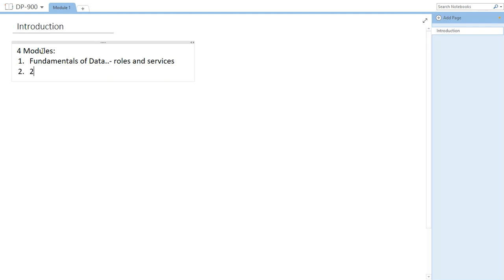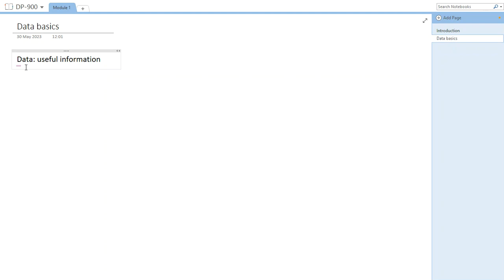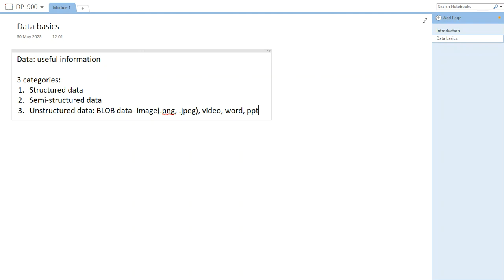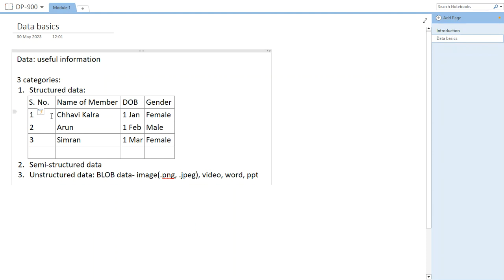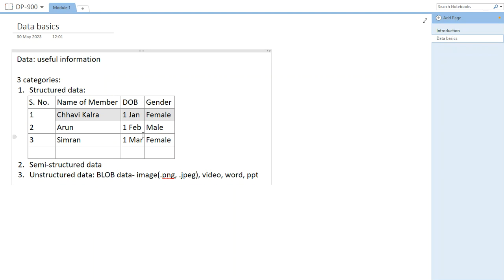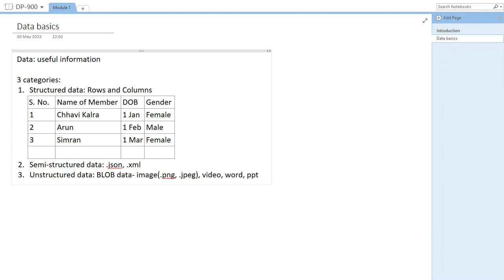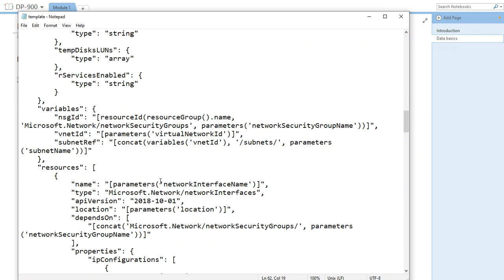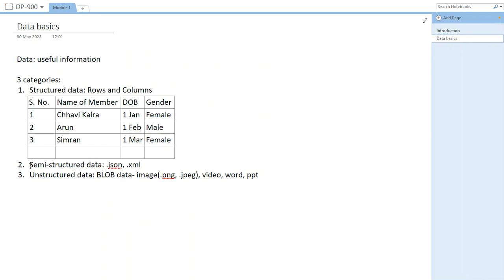DP-900 | Module 1 | Part1 | Microsoft Azure Data Fundamentals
This video is the first part of Module 1 of DP-900: Microsoft Azure Data Fundamentals and demonstrates the basics of core data concepts and related Microsoft Azure data services.